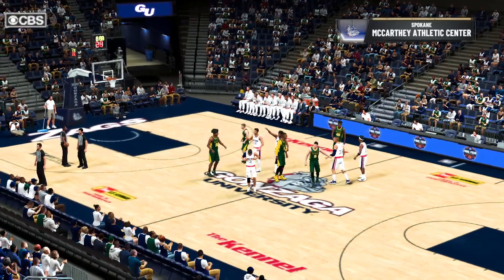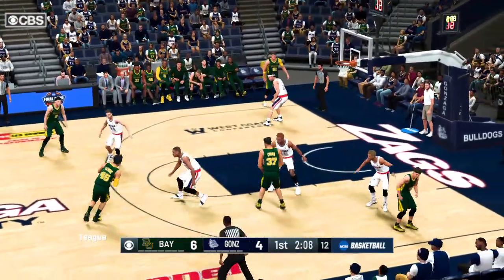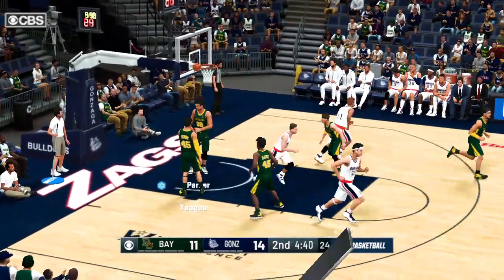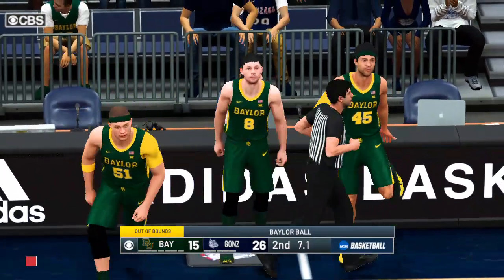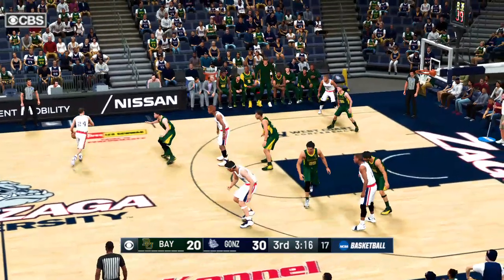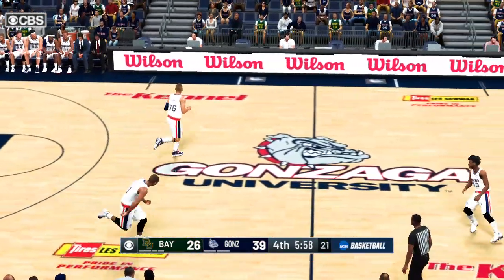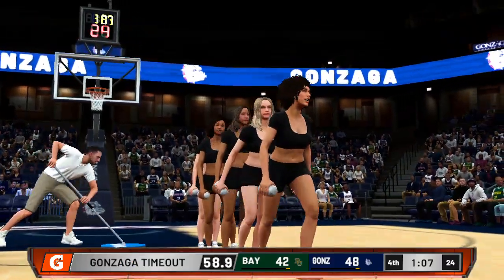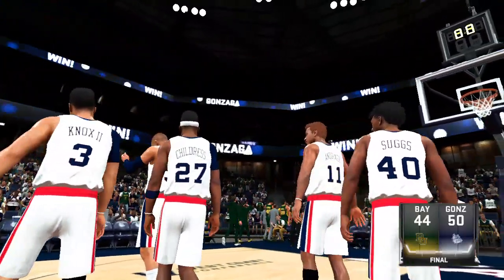NCAA Basketball National Championship Simulation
Gonzaga vs Butler on Modded NBA2K20 looks amazing